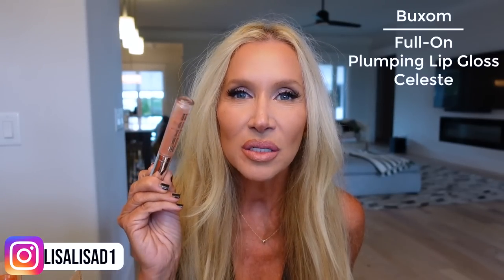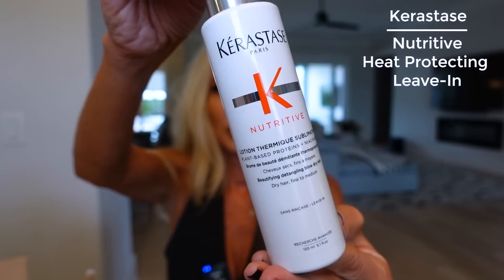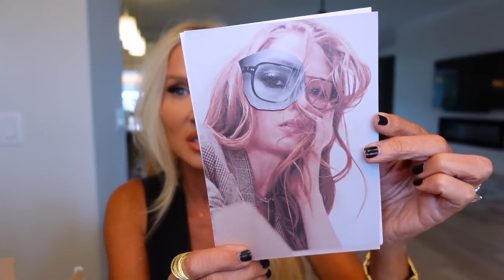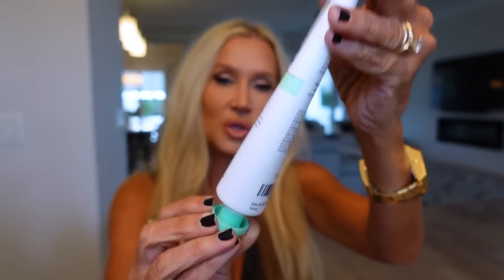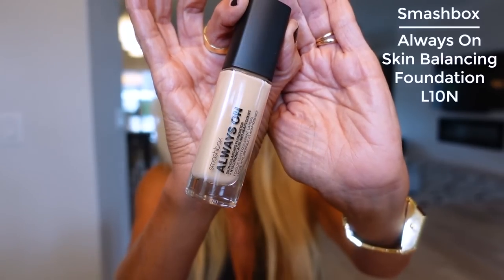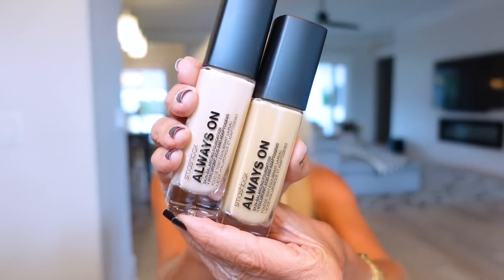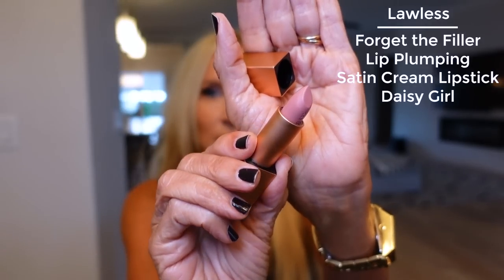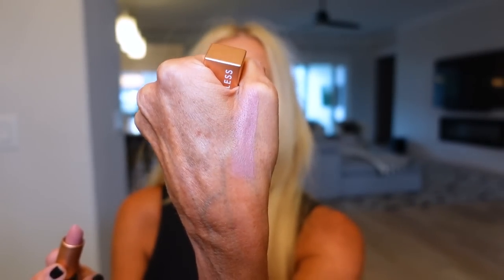Friday Haul | Jenna Lyons Inspired: Glossier Body Brooklyn Candles Loveseen Lashes & More!!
All Information Here ⬇️ 🥰
3:33 Fast Glam Video~
Gray Malin Coffee Table Book~
Slip Silky Pillow Cases
Vogue Living Country City Coast
Sports Illustrated Coffee Table Books ~Found On Ebay